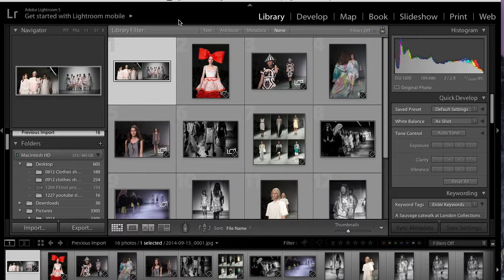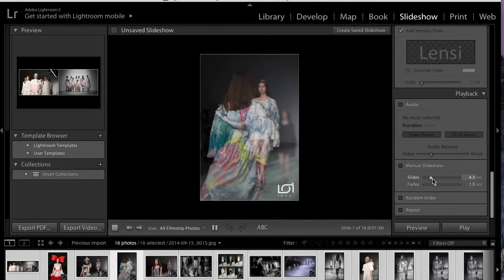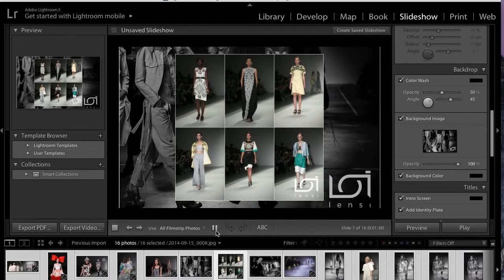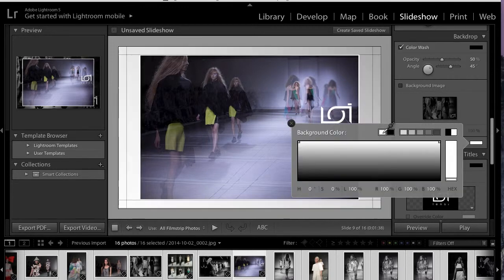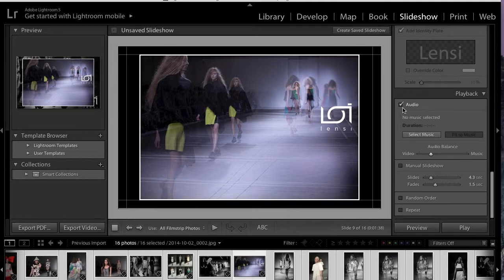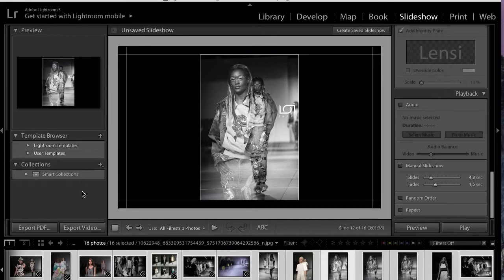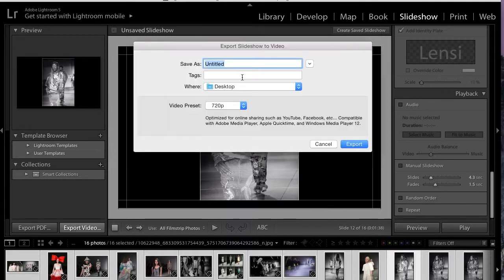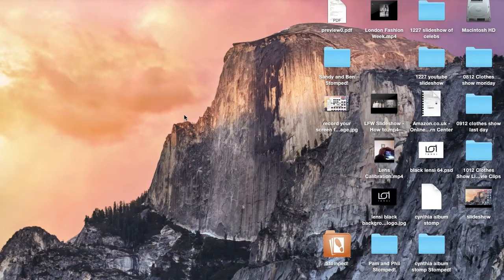How To Create a Slideshow in Lightroom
How to create a slideshow in Lightroom, without the need for additional software.